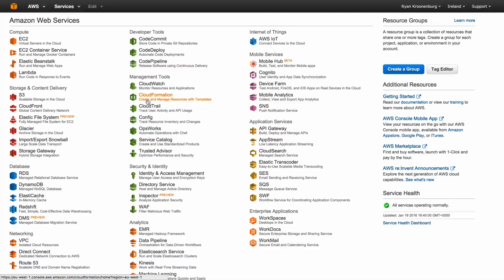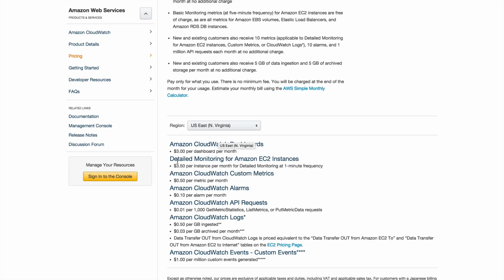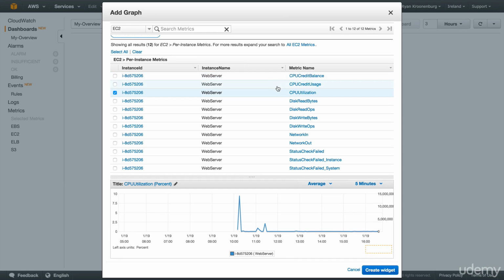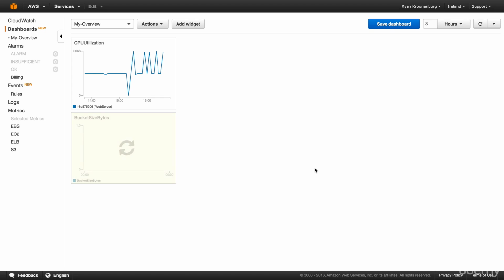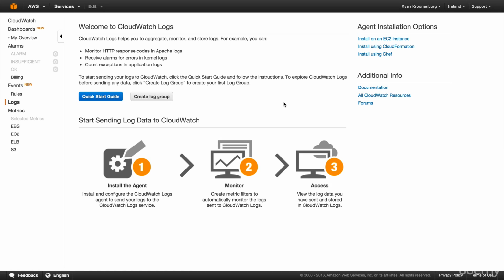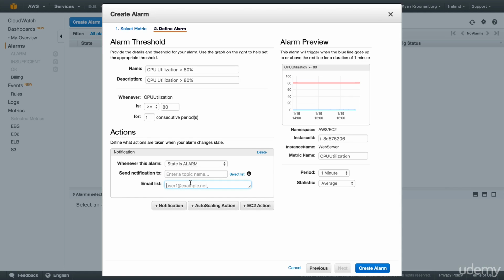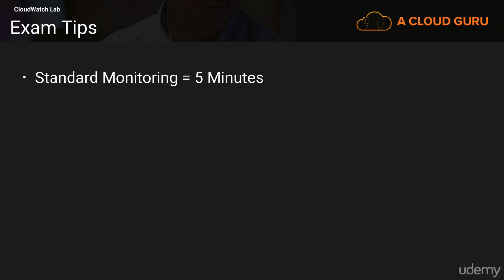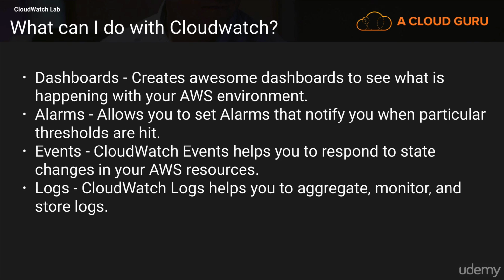37 Cloud Watch EC2